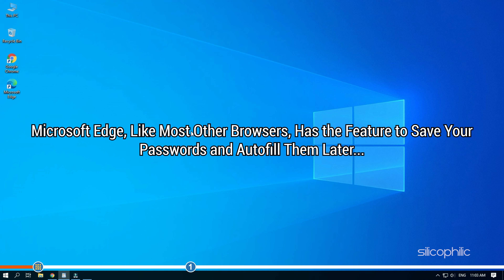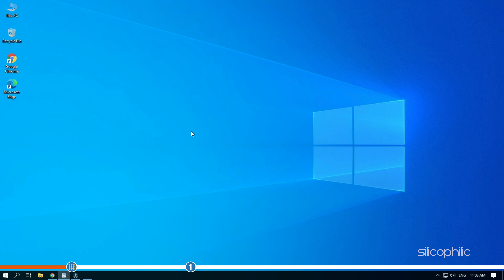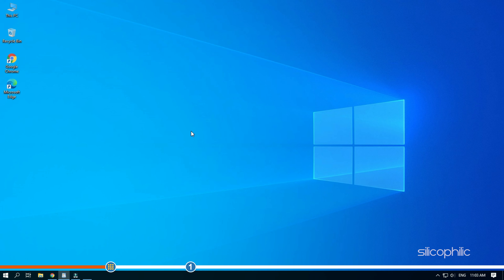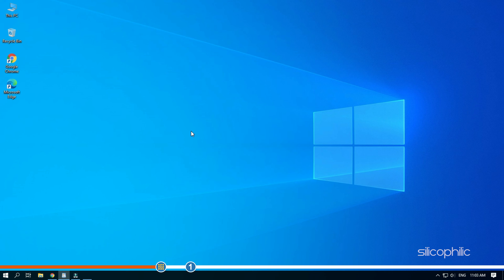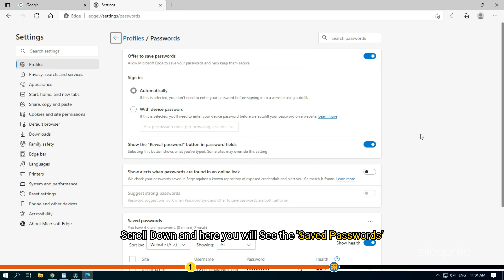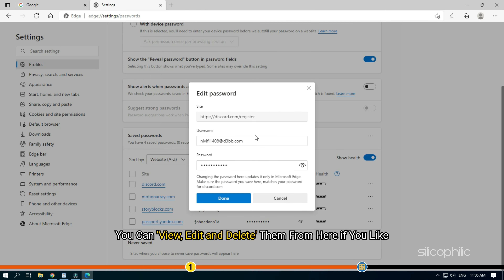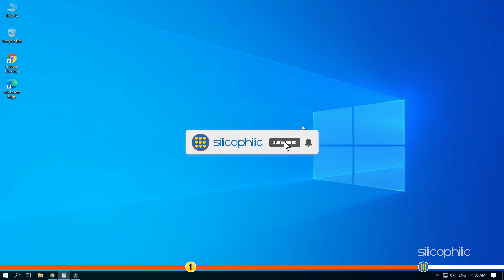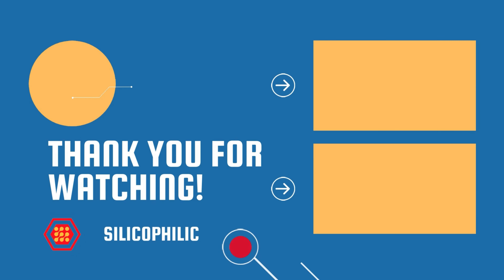How To Find Where Passwords Are Saved In Microsoft Edge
If you want to learn how to find the passwords saved in Edge, then simply follow this video to learn how to do it.